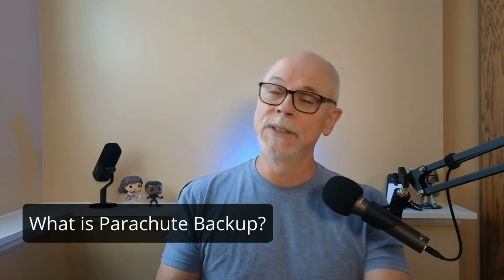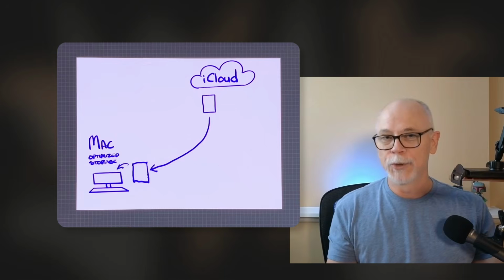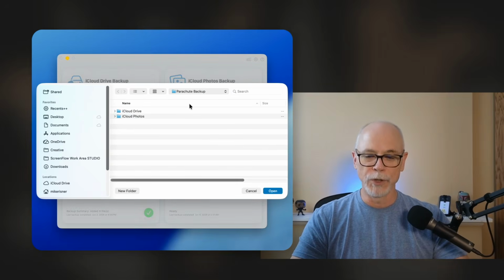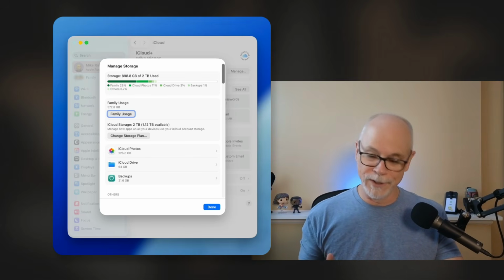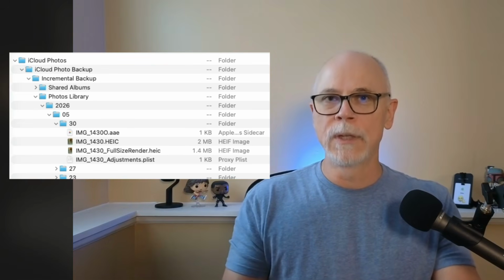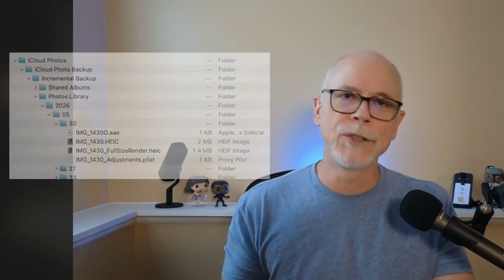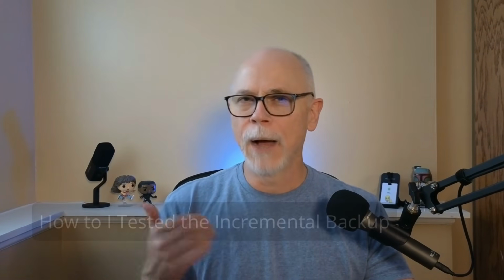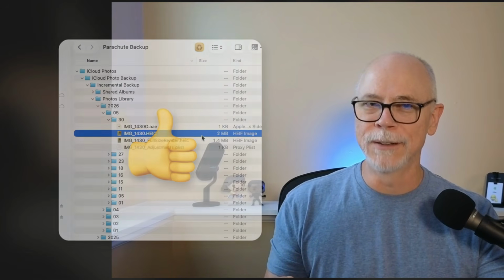Finally! A Real Backup for iCloud Photos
For a long time, I've discussed ways to back up iCloud Photos, but none of the solutions felt particularly elegant.

Then I discovered Parachute Backup for Mac.

In this video, I explain how Parachute Backup for Mac works, how it handles iCloud Photos when Optimize Mac Storage is enabled, the differences between Full, Mirror, and Incremental backup modes, and why I ultimately decided this app was worth recommending.

Topics covered:
• Why iCloud Photos is not a backup solution
• How Parachute Backup works with Optimize Mac Storage
• Choosing the right backup mode
• Restoring photos from backup
• Edited photo limitations in Apple Photos
• My real-world testing results

👍 If this helped, consider liking the video

CHAPTERS
00:00 Introduction
00:54 What Parachute Backup Does
01:19 Disclaimer
01:40 Optimize Mac Storage 101
02:54 Parachute Backup Settings
04:19 Find Photo Collection Size
05:11 Storage Options
05:40 Backup Results
07:13 Backup Modes
08:55 Restore Process
10:17 Testing the Incremental Backup
11:22 Conclusions